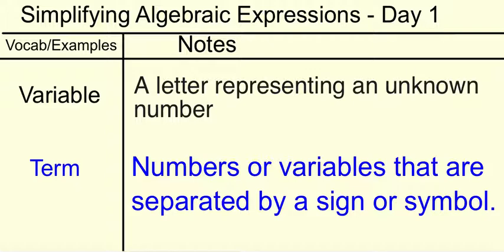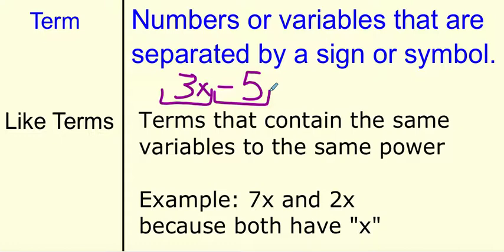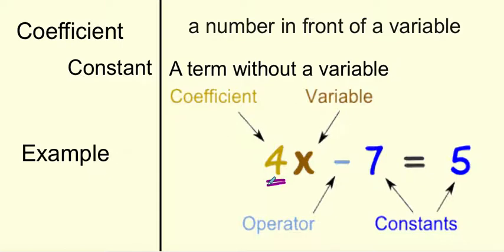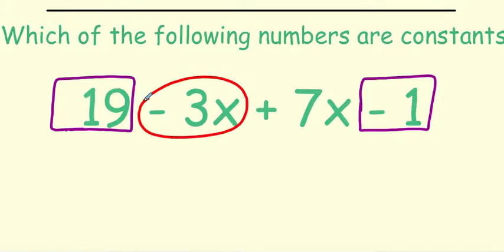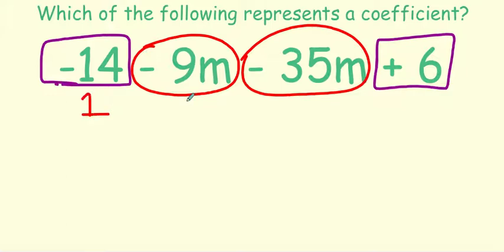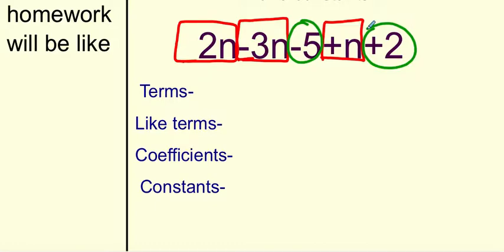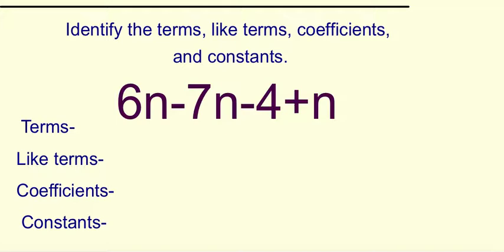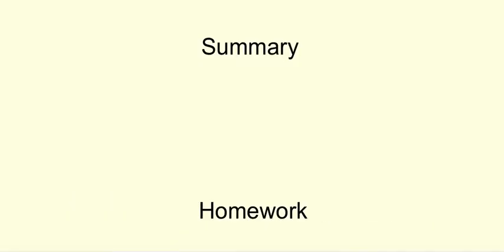Identifying Like Terms